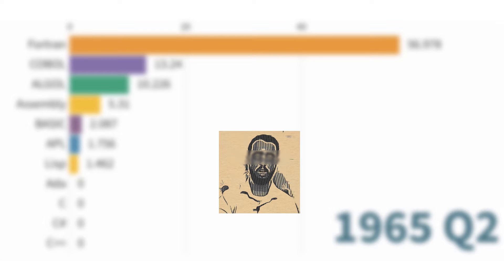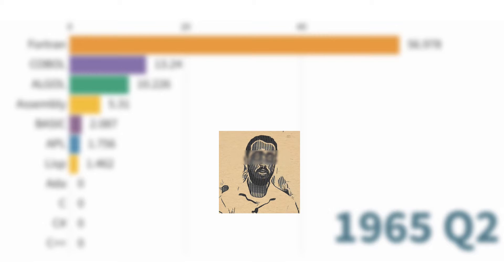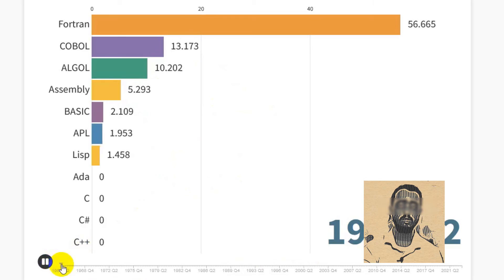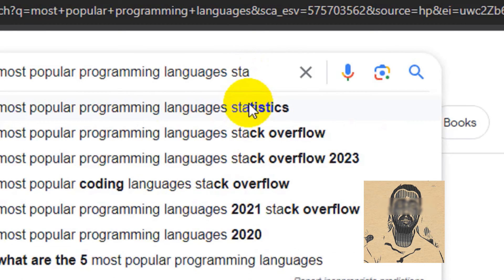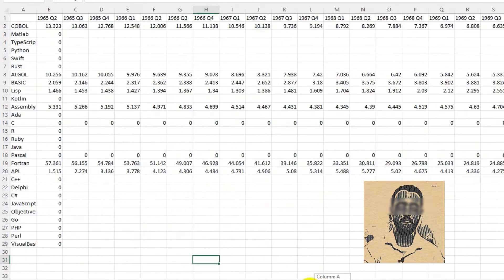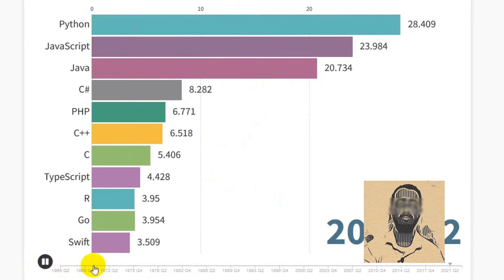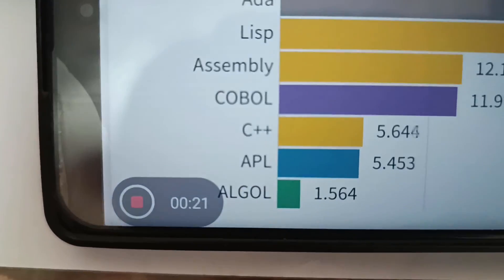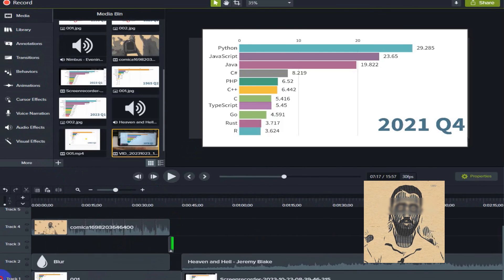Most Popular Programming Languages 1965 - 2023 | (With Data Source)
🚀 Embark on a Dazzling Journey: The Evolution of Programming Languages (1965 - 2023) 💻

Dive deep into the heart of programming history with our captivating bar chart race video! Join us as we trace the evolution of programming languages from their early days in the 1960s to the dynamic landscape of today's coding world.

Using a meticulous blend of historical data and cutting-edge metrics, we've crafted a visual masterpiece that showcases the popularity of programming languages. Witness the rise and fall of iconic languages like COBOL, Python, Java, and JavaScript, each symbolizing a unique era in the realm of coding.

Our journey begins with the pioneers. Explore the roots of COBOL, the language that revolutionized business computing in the 1960s. Travel through time as MATLAB emerges, becoming the cornerstone of scientific programming and engineering simulations.

Experience the modern age with TypeScript, a language that adds static types to JavaScript, enhancing the web development experience. Marvel at the versatility of Python, a language embraced by data scientists, AI developers, and web programmers alike.

Delve into the world of Swift, Apple's brainchild, powering the innovative apps on your iPhone and MacBook. Feel the robustness of Rust, a language lauded for its safety features, making it a favorite in systems programming.

Explore the realms of classic languages like C, Fortran, and Pascal, each leaving an indelible mark on the foundations of computer science. Witness the revolution brought by C++, enabling object-oriented programming on a global scale.

Transition to the world of web development with JavaScript, the backbone of interactive websites and web applications. Experience the elegance of Ruby, the simplicity of Go, and the power of C#, each catering to diverse programming needs.

Our bar chart race is not just a visual spectacle; it's a historical narrative, defining popularity based on real-world proficiency and learning trends. The Y axis represents the relative ranking of languages, providing a fascinating insight into their prominence over the years.

🎬 Tune in on YouTube to witness this mesmerizing journey through the evolution of programming languages! Our data, sourced from GitHub repositories and national surveys, paints a vivid picture of the programming landscape. From the dawn of coding to the cutting-edge languages of today, this video is a celebration of innovation, creativity, and the endless possibilities of the digital world.

Timestamps:
00:00 intro
00:43 Fortran was the most popular programming language until the late 70s
02:26 Until the mid-1980s, Pascal won first place
03:03 Until late 2000, C was the most popular programming language
04:54 Since 2001, Java has won the first place for 18 years
06:55 Since 2018, Python is the most popular programming language
07:31 How this chart created and this video made?
09:46 END

Popularity metrics are defined by programmer proficiency and learning trends, providing a comprehensive view of each language's significance.

Data source: GitHub repositories, national surveys, world wide publications rate of occurrence.